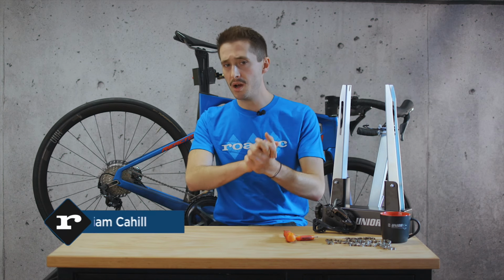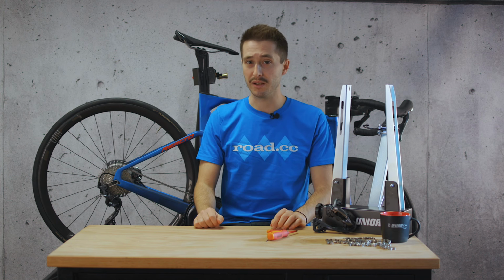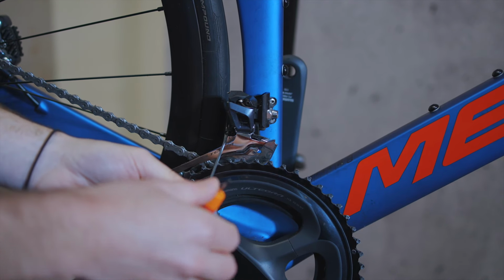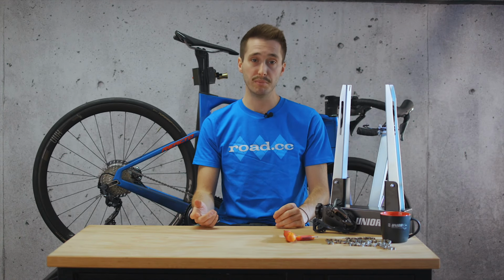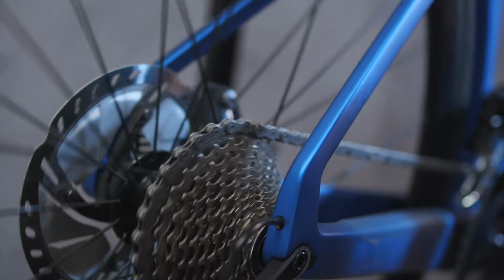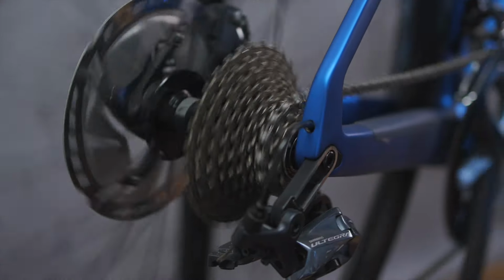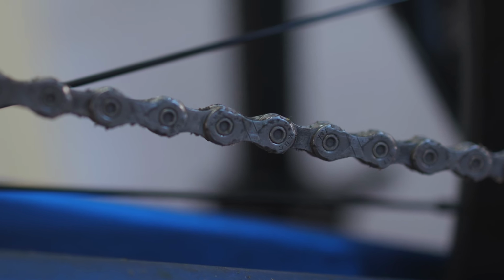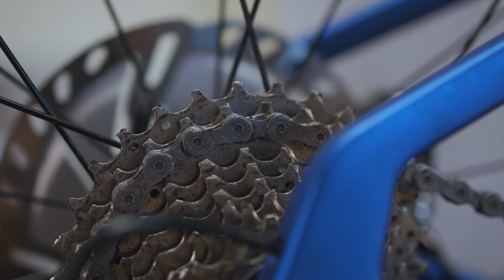How to stop your chain coming off! Top tips for a trouble free ride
Your chain coming off mid ride is annoying, and if it happens at the wrong time it can cause a lengthy mechanical or even damage your frame. Here are the things to look for in your setup to avoid the deadly dropped chain, or chain slip at the front and the rear.

Let us know any of your tips to stop your chain coming off down in the comments section below